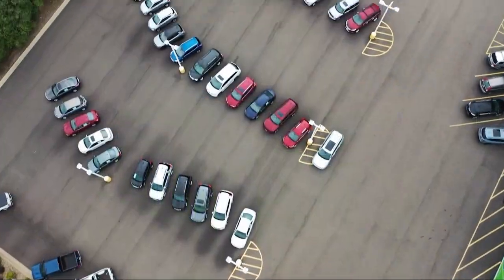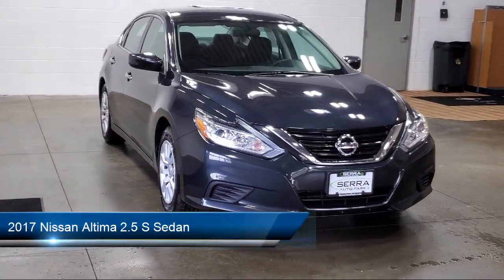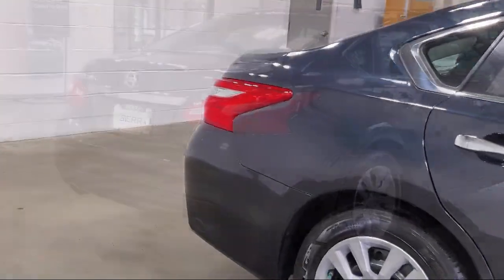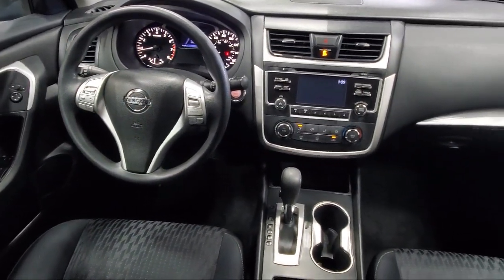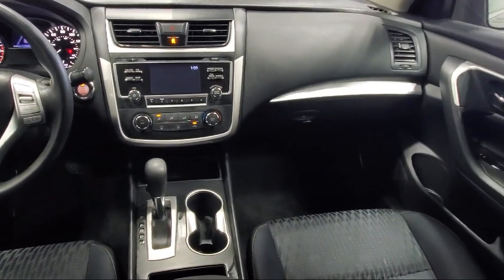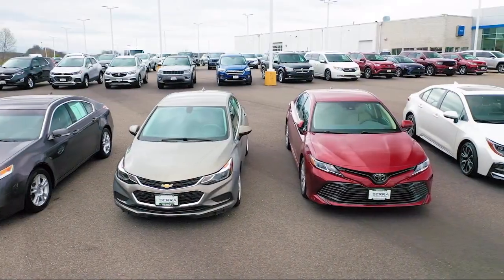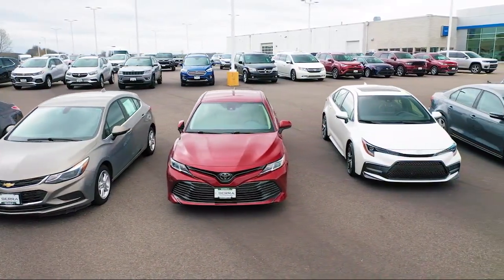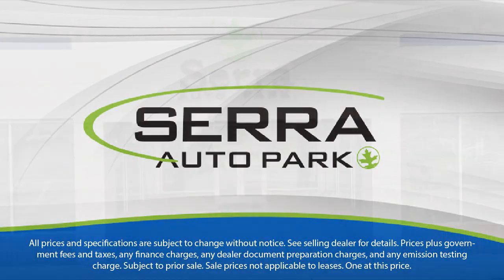2017 Nissan Altima 2.5 S Sedan Akron Canton Wadsworth Cuyahoga Falls Green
2017 Nissan Altima 2.5 S Sedan Stock Number: 34030H Vin:1N4AL3AP2HN362179.